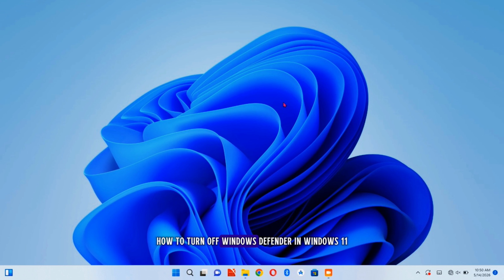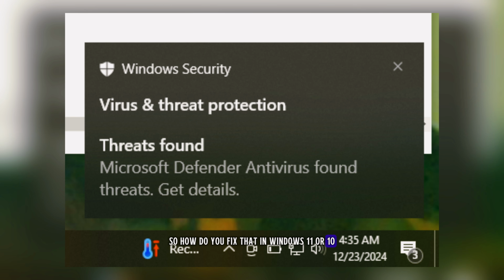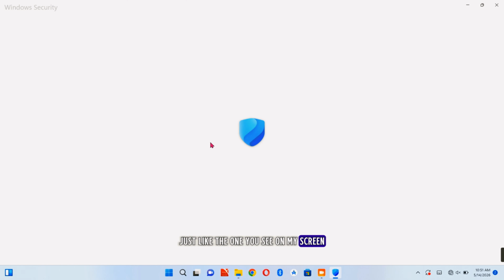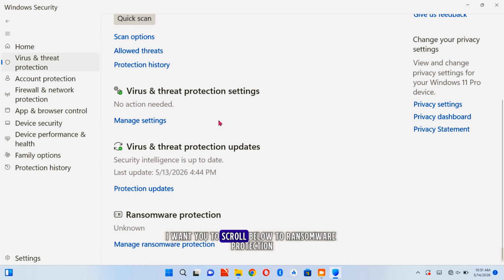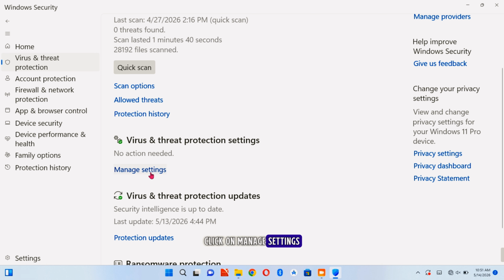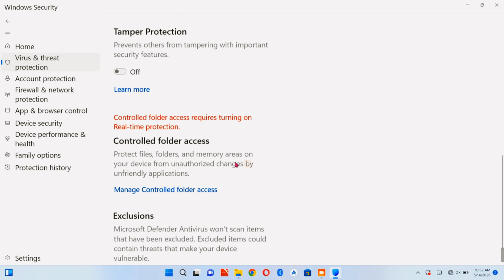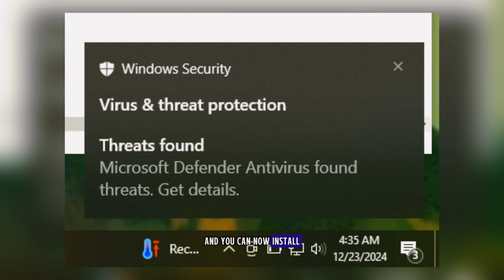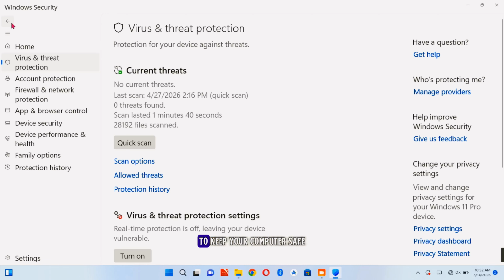Permanently Disable Windows Defender Windows 11 | Tutorial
Having trouble with Windows Defender blocking your software? This video explains how to disable Windows Defender in Windows 11, specifically addressing concerns with antivirus and microsoft defender. Learn how to manage your computer security settings to prevent unwanted interference with your installations.

Timestamps:
00:00 - Introduction: Why you might need to disable Windows Defender.
00:21 - How to open Windows Security from the Start menu.
00:39 - Navigating to the Virus & threat protection settings.
00:48 - Managing and disabling Ransomware protection.
01:00 - Disabling Real-time protection and other settings.
01:33 - Important safety warning about disabling protection.